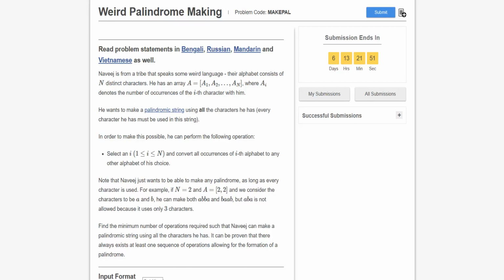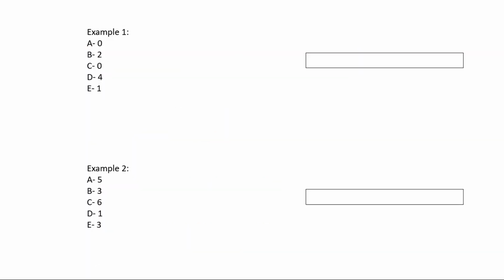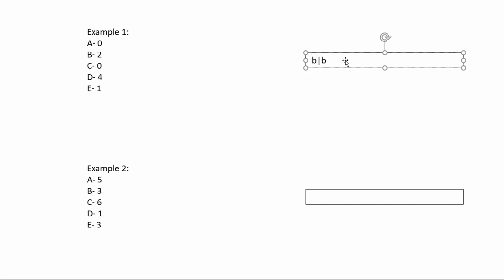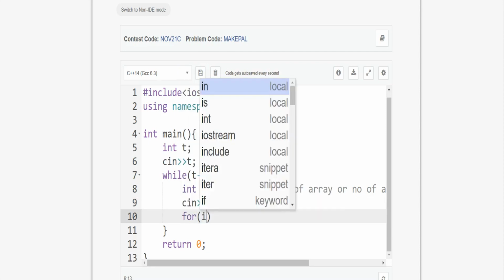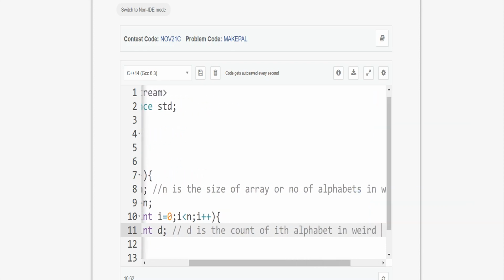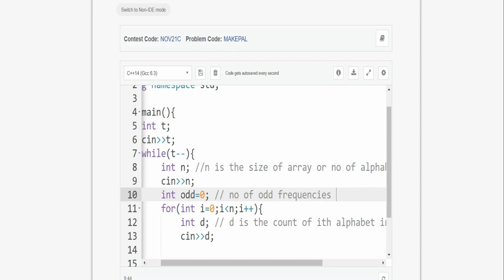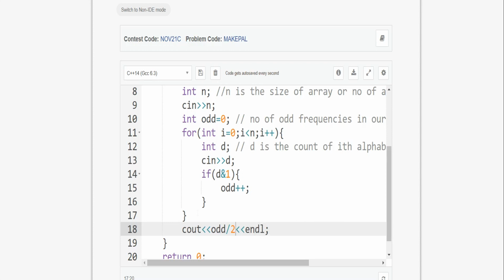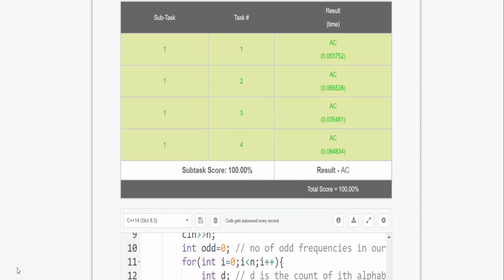Codechef November Long Challenge 2021 | Weird Palindrome Making (MAKEPAL) | Solution and explanation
This is a tutorial for the problem Weird Palindrome Making from Codechef November long challenge 2021.